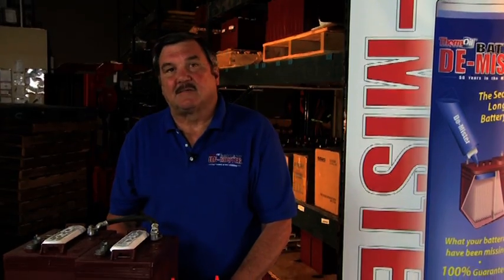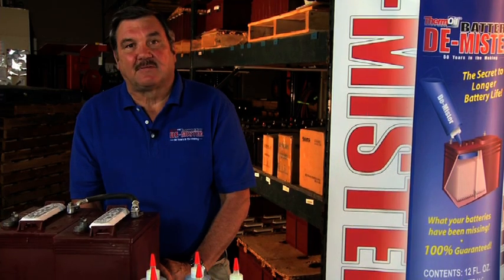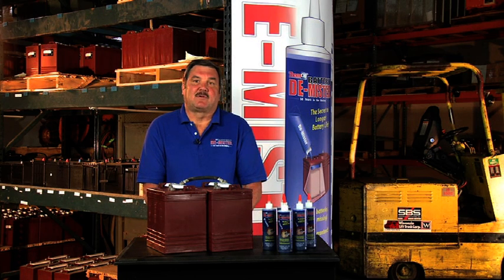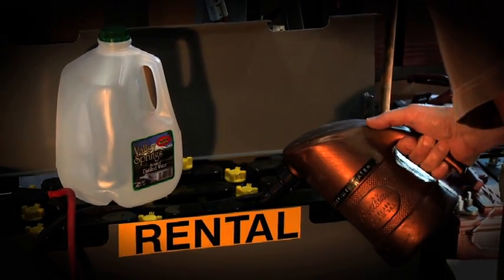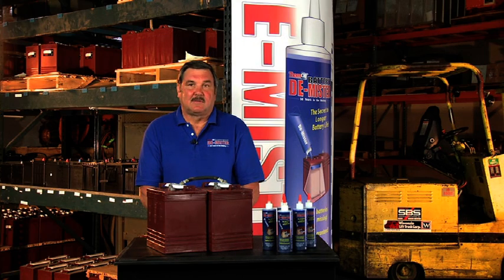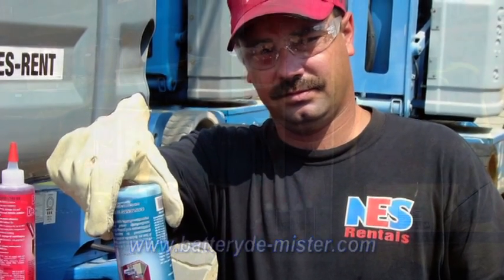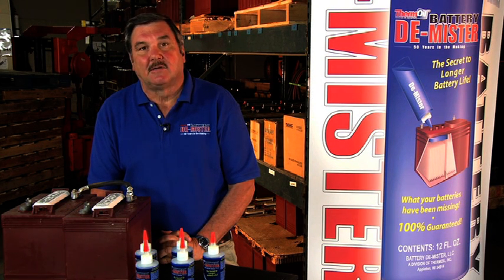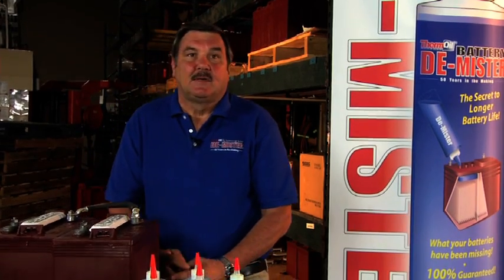BATTERY DE-MISTER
De-Mister will maintain battery chemistry, greatly reduce water consumption by between 7-15 times, virtually eliminate the emission of toxic gases, stop corrosion on battery terminals and surrounding components, encourage faster charging times and make your battery life up to 3 times longer than that of an untreated battery, helping to save our planet and a great deal of your money.